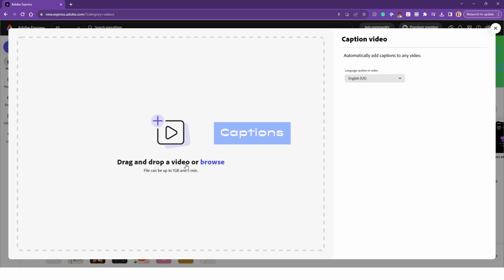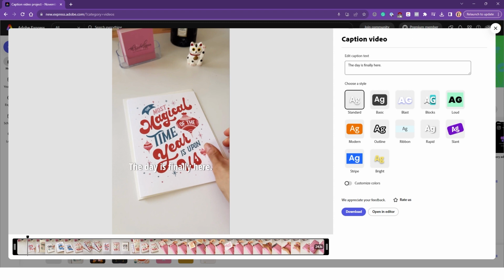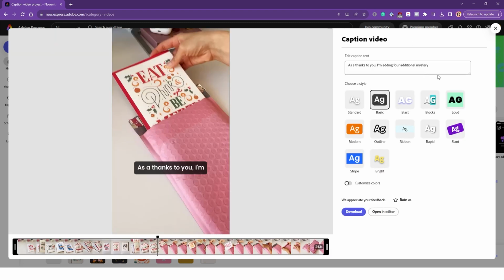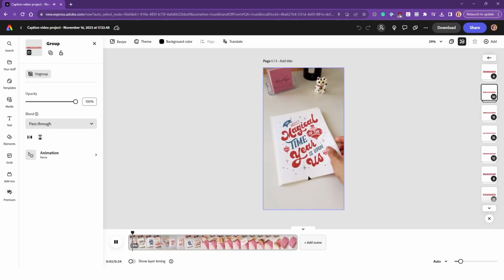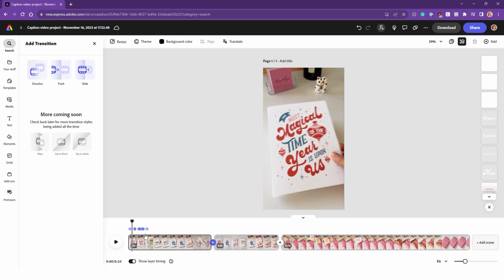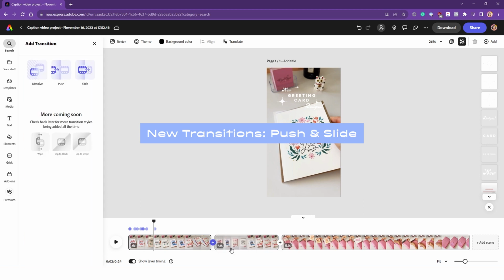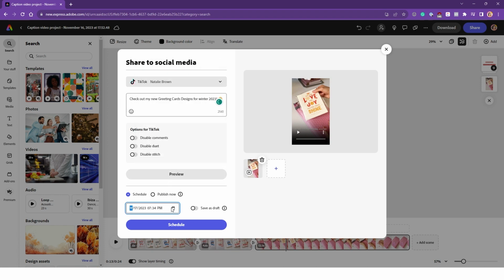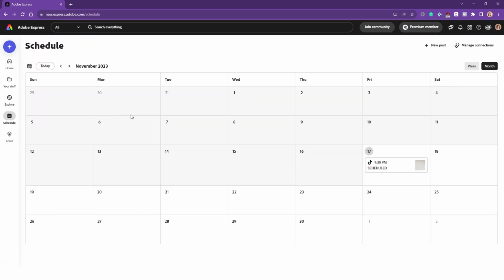Adobe Express Deep Dive! | New Features Breakdown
In this video, join me as I dive into the exciting new features of Adobe Express, using my latest greeting card designs! 💌 We'll explore how to use timeline markers for precision editing, add flair with Push & Slide transitions, effortlessly integrate captions, and even schedule content directly to TikTok! 🎥✨ Whether you're a seasoned content creator or just starting out, these tools are game-changers.  💡🎨

 / threeologie

What I Digitally Draw With:
- Apple iPad Pro (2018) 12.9" 256 GB
- Apple pencil 2nd gen
- Adobe Fresco